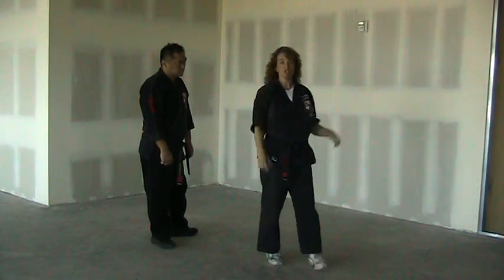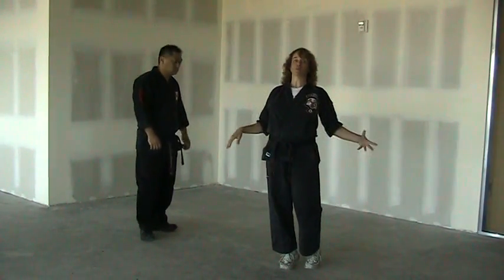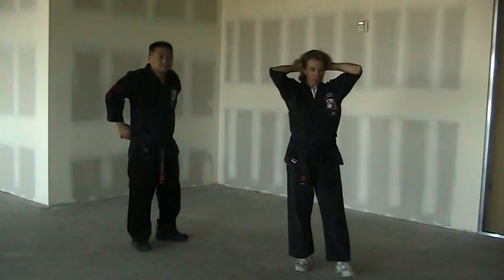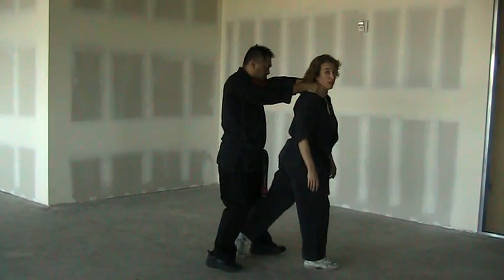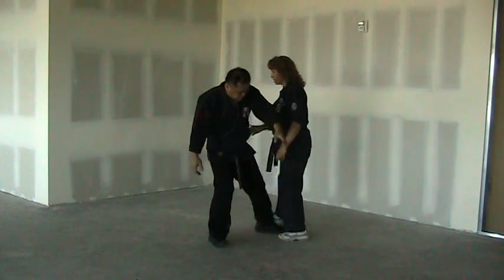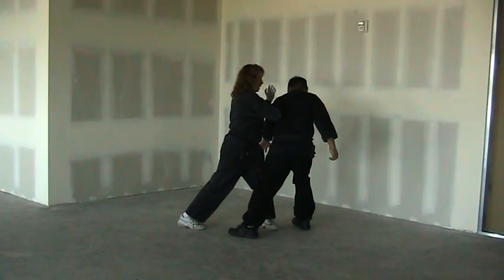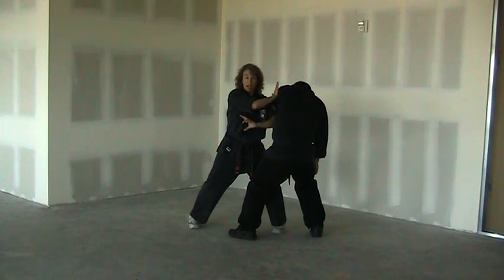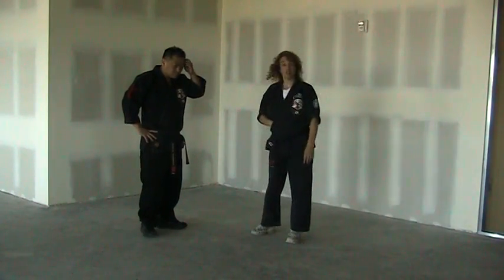Twirling Wings - American Kenpo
A thought about this technique - Nature of the attack: Opponent attempting to strong-arm walk you into a wall or out a door.  This would account for the straight arms.